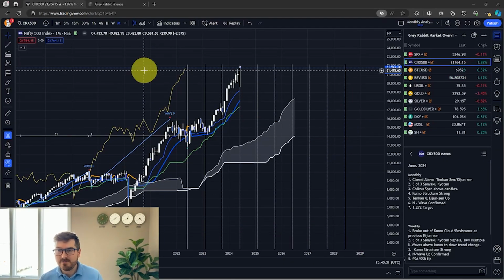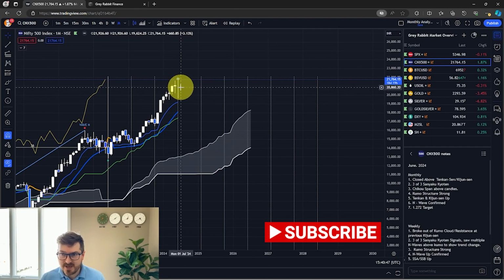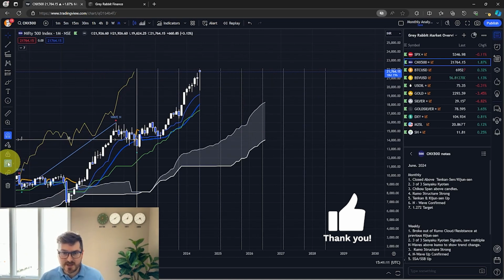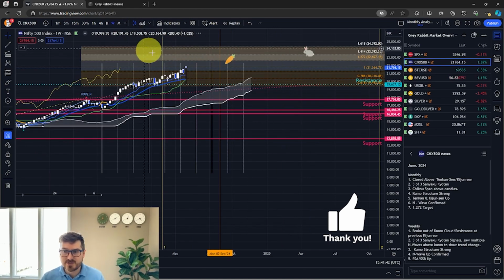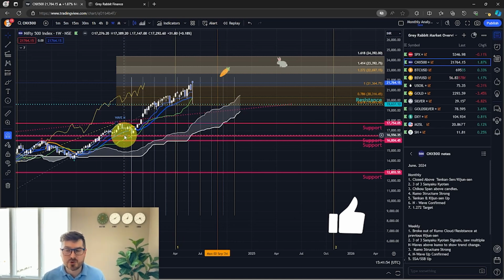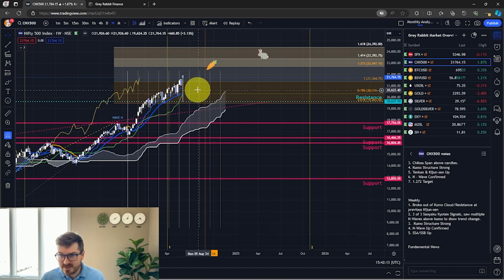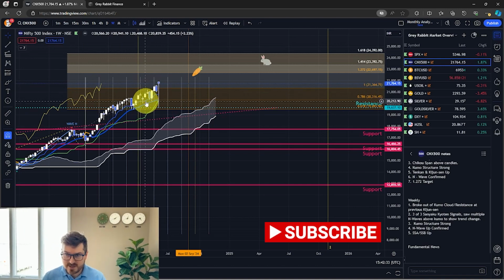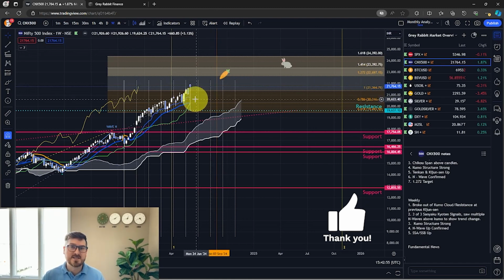June 2024 Ichimoku Technical Analysis - [NIFTY 500 Insights and Predictions]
Welcome to our monthly Ichimoku technical analysis of Nifty 500 for June 2024! In this video, we dive deep into the Ichimoku Cloud to uncover key trends, support and resistance levels, and potential market movements. Whether you're a seasoned trader or new to the Ichimoku Kinko Hyo system, this analysis will provide valuable insights to help you navigate the current market landscape.

🔍 In this video, we'll cover:

Overview of the Ichimoku Cloud components
Detailed analysis of Nifty 500 chart
Key support and resistance levels
Trend predictions and market sentiment
Strategic tips for trading based on Ichimoku signals

📈 Why Ichimoku Analysis?
Ichimoku Kinko Hyo is a comprehensive and versatile technical analysis method that offers a holistic view of the market. It helps traders identify trends, reversals, and potential trade opportunities with greater clarity.

💬 Join the Discussion:
Have questions or insights about the Nifty 500 or the Ichimoku Cloud? Let's build a community of informed and strategic traders!

If you found this video helpful, please give it a thumbs up, share it with fellow traders, and subscribe to our channel for more in-depth market analysis and trading strategies every month.

🔔 Stay Updated:
We bring you the latest market insights and technical analyses to keep you ahead of the curve.